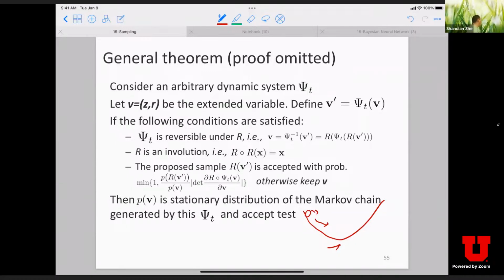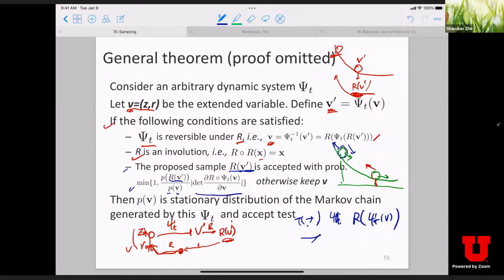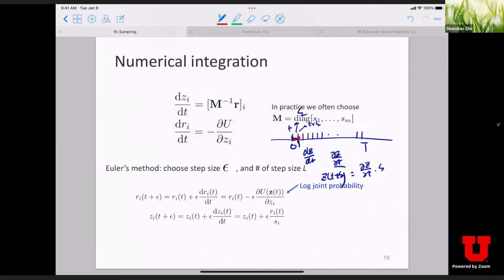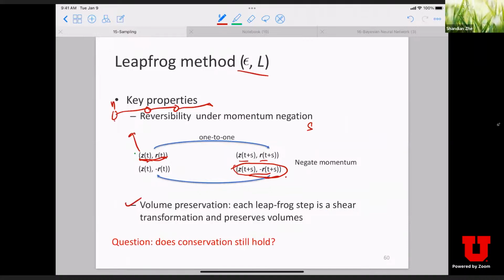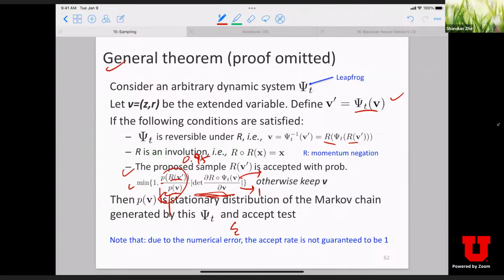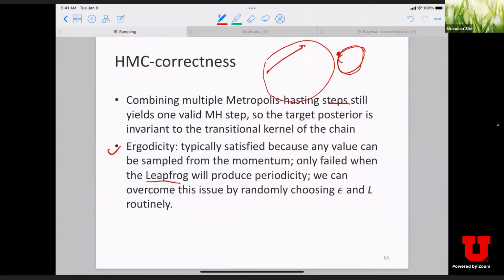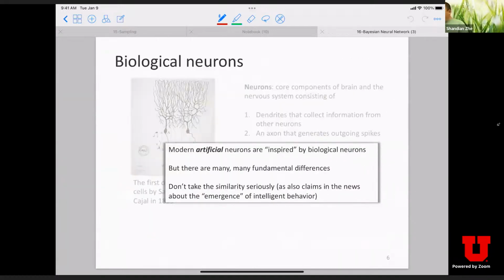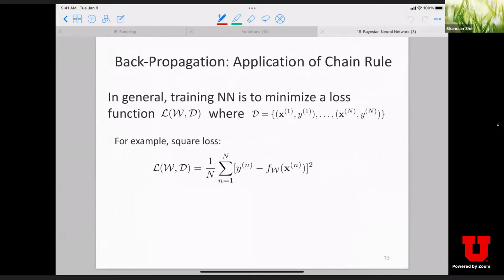CS 6190 Spring 2023, Lecture 24